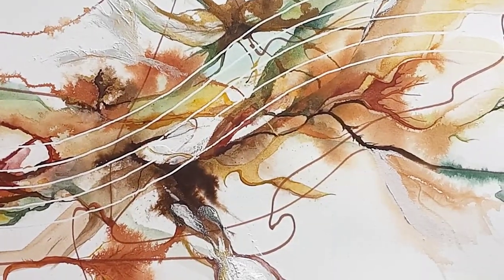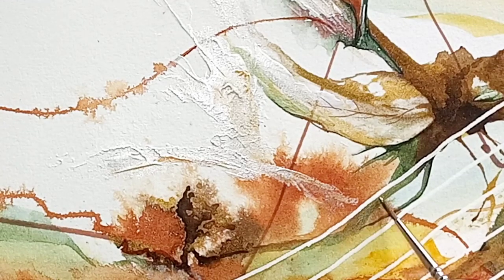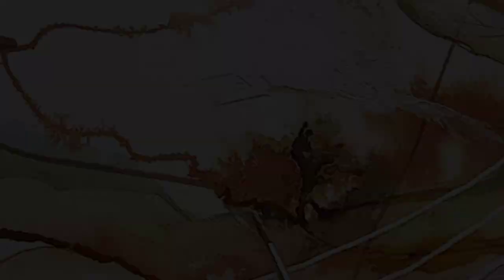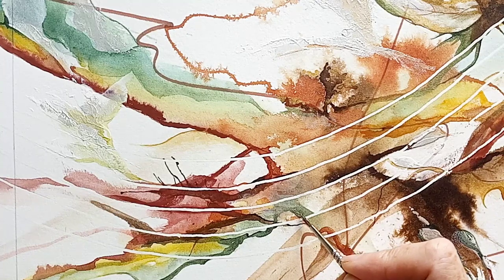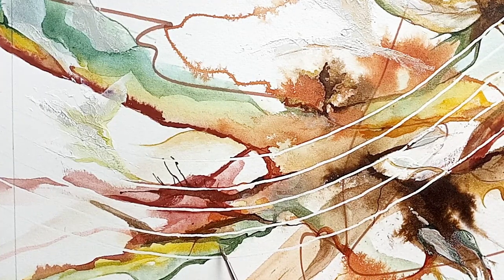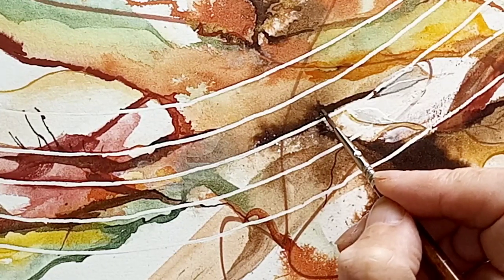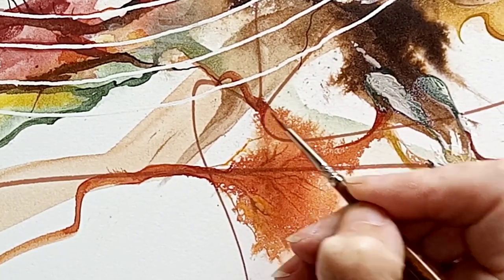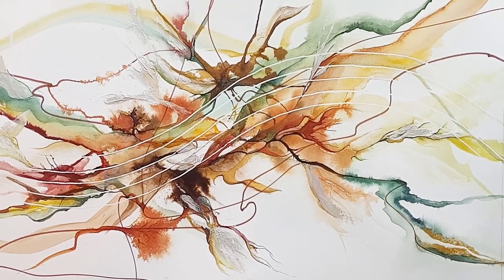How to easily enhance your Abstract Watercolour Painting. Materials listed in the Description.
This video gives a practical demonstration of the hints I gave in the 'Using Pens and Inks On Your Painting' demo.

Pens used are Micron Pigma Archival Ink 0.45mm nibs, in a variety of Dark green and browns.

Liquitex Acrylic Inks in Iridescent Bright Gold, Rich Copper, Rich Bronze and Transparent Burnt Sienna.

Robertson Liquid Metal acrylics in Silver Blush, Victorian Gold (the green colour I used), and Blackened Bronze.

In addition, I used a dip pen with small interchangeable nibs.

I hope you will try some of these methods in your own artwork, and let me know how it goes!